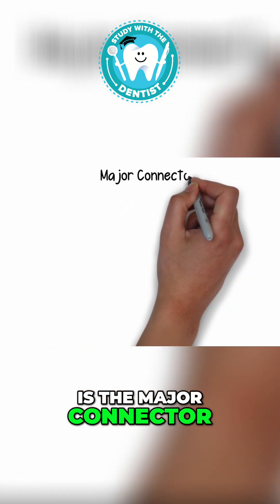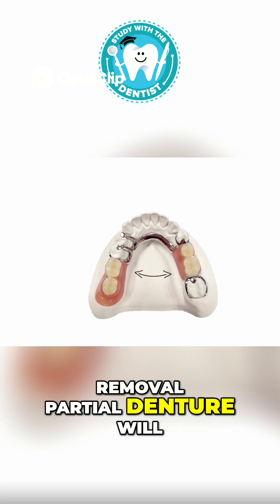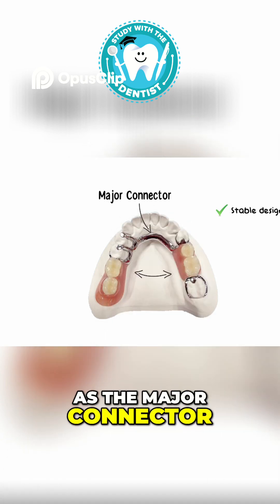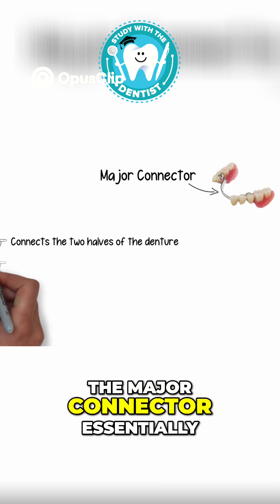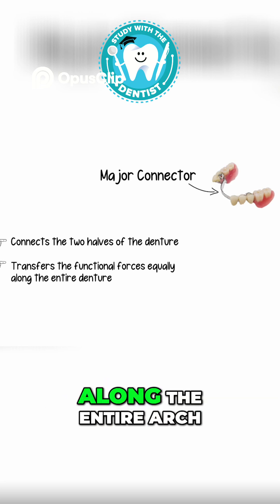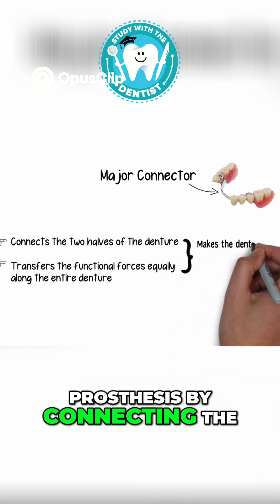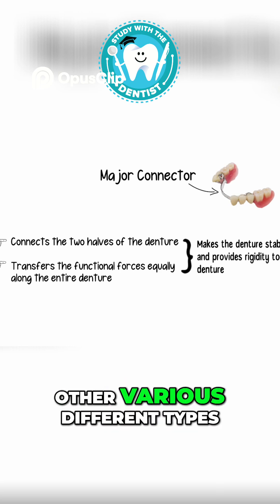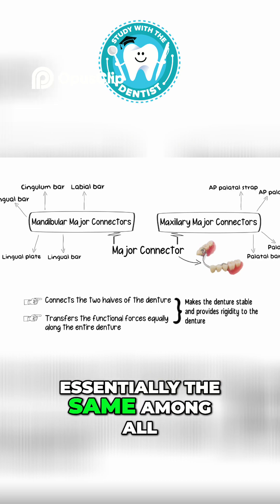Understanding Major Connectors in Dentures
In this lecture, I have discussed about the Major connectors, which are the part of a removable partial denture's framework.

- Major connectors, is the component that connects the two main sides of the removable partial denture or also known as the cast partial denture.
- Major connectors have a very important role in the distribution of functional forces that are being applied on any of the part of the removable partial denture.
- There are few guidelines that we need to follow when fabricating the major connectors. In order to make it stronger, more resilient, and least irritating.
- The guidelines on how to design a major connector in a removable partial denture are discussed in this video. They remain more or less the same, with a few variations to the rules that may occur with the specific type of a major connector. ( Will be discussed in other videos)